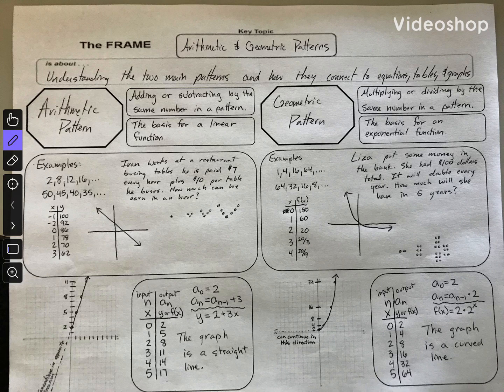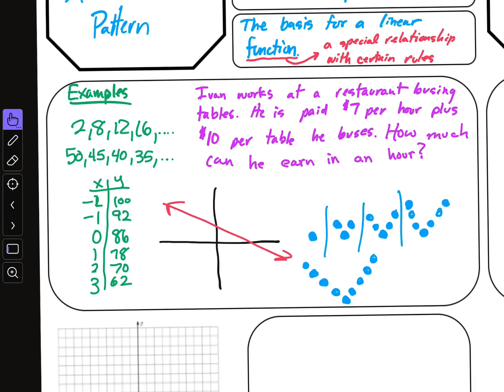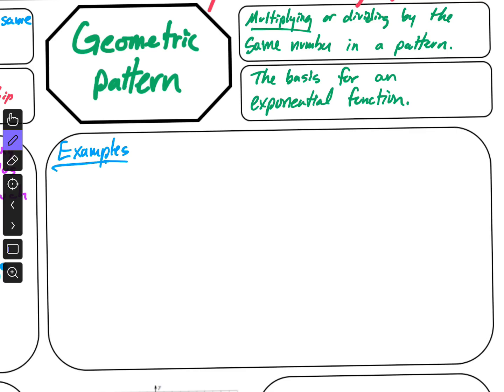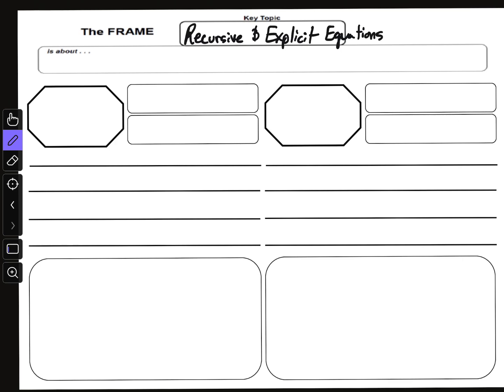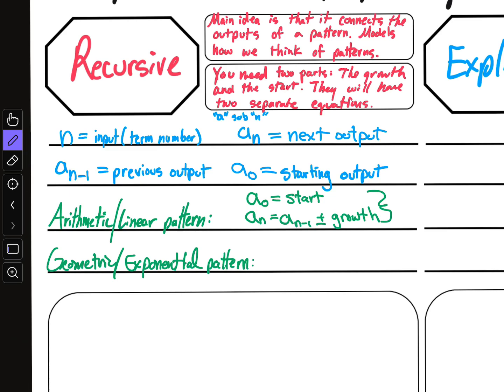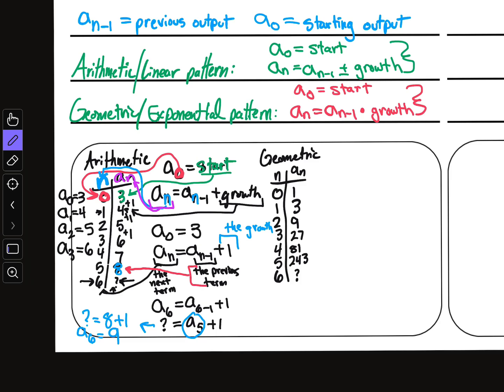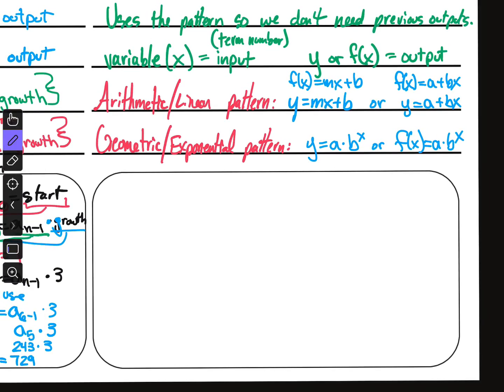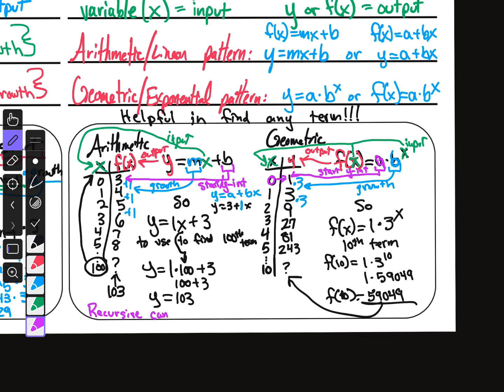Arithmetic and Geometric FRAME notes